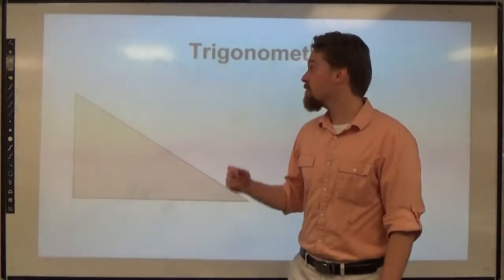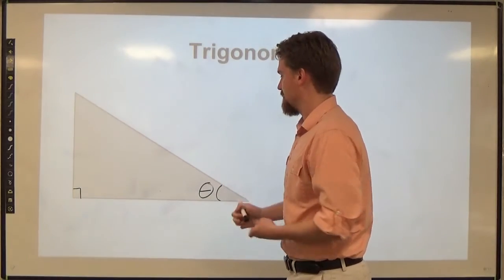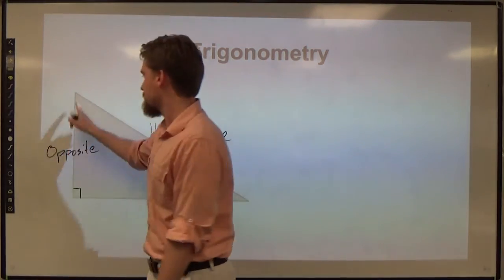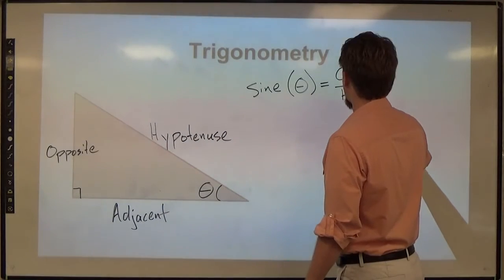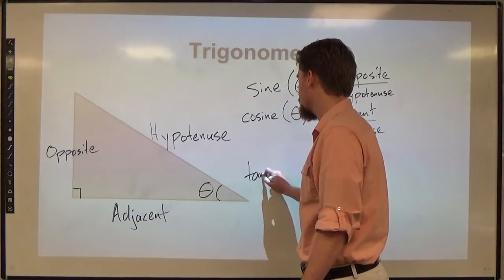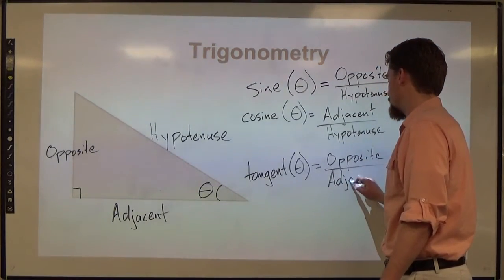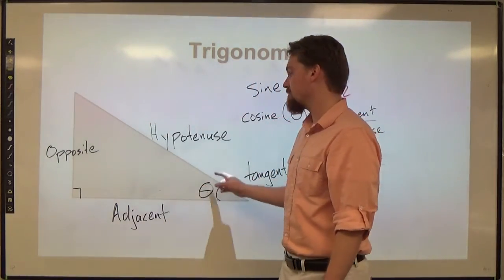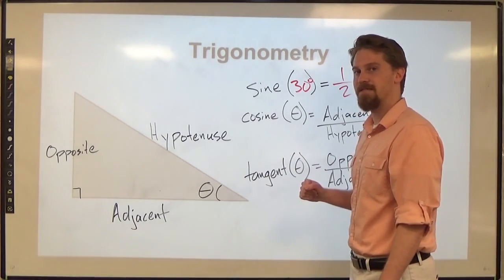Trigonometry Basics made easy for use in Trade Math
Trigonometry made as easy as it should be. Check out this video to learn what you never had to be afraid of!